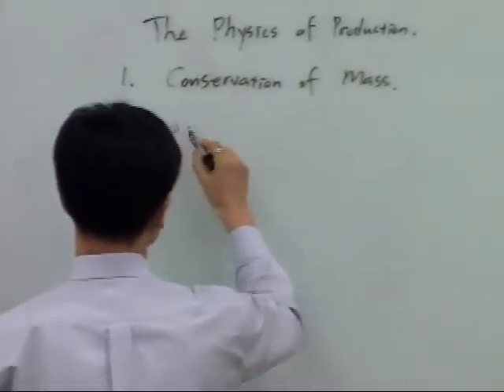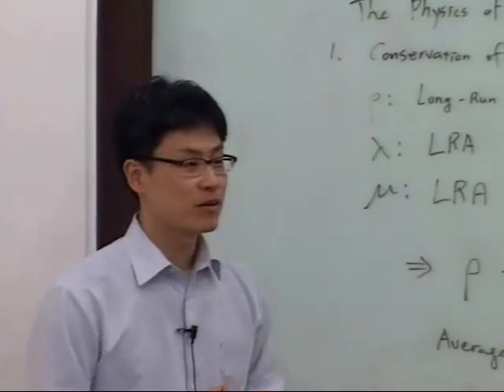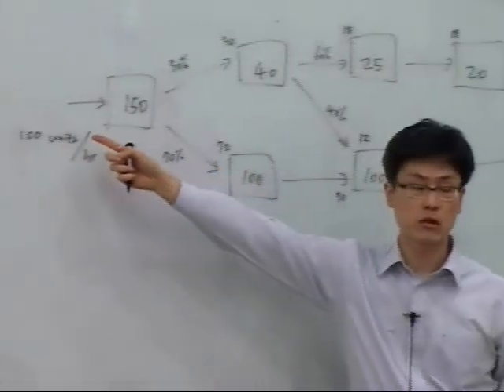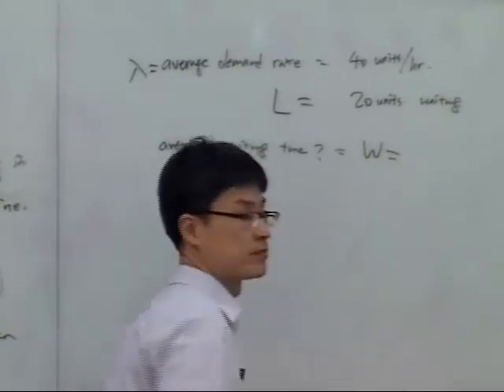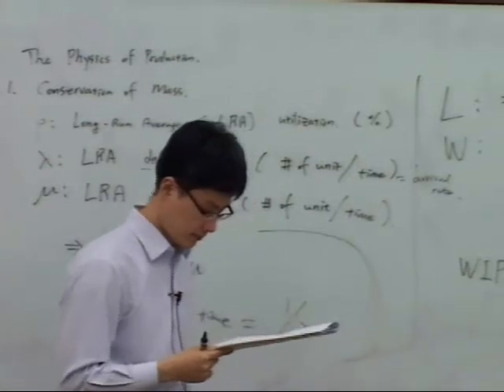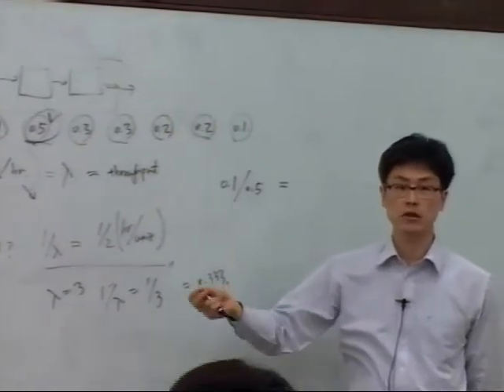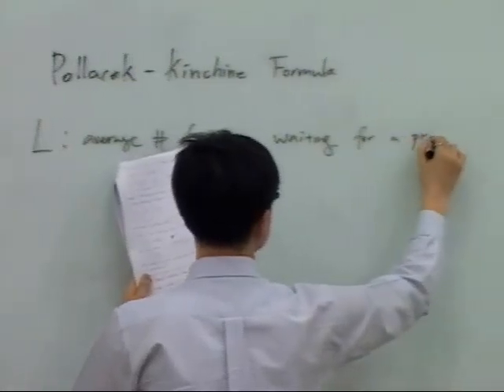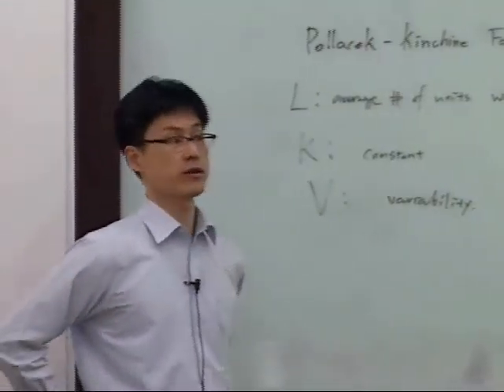Lecture05 5603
설명